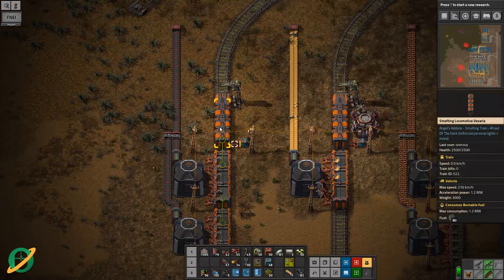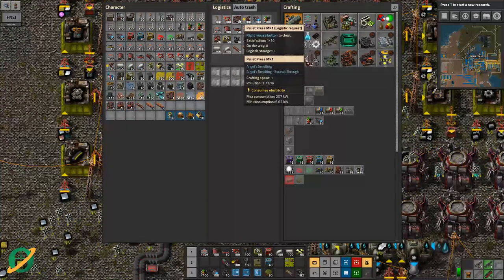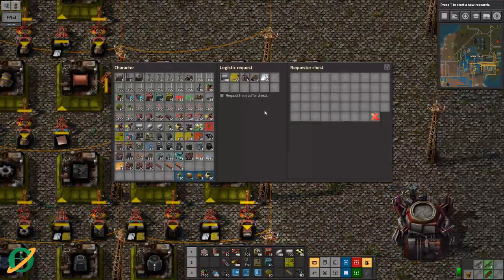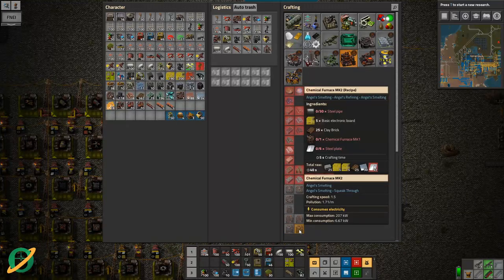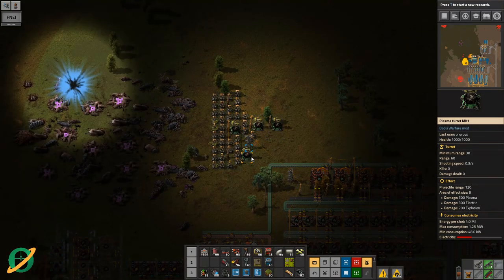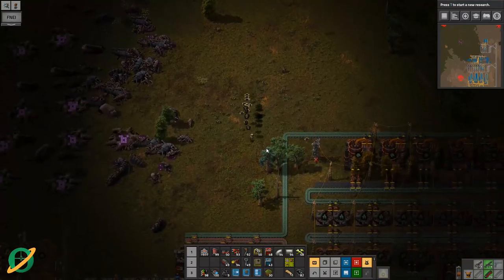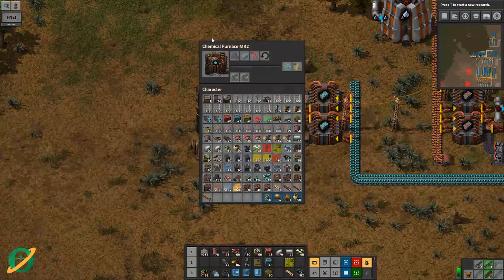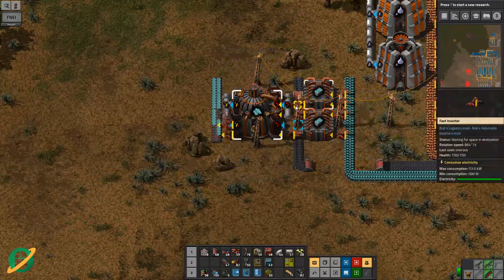Factorio Let's Learn Bob's + Angel's Ep 62: Brass plate production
Yes, you read the title correctly, BRASS plate. This time, I got the right recipe and, with a little bit of zinc, we can now start a brass plate production chain. With our recent learnings from the previous episode, this is a fairly smooth process and by the end, we're one step closer to our next science pack: logistic science!